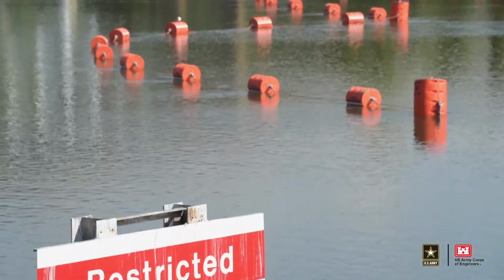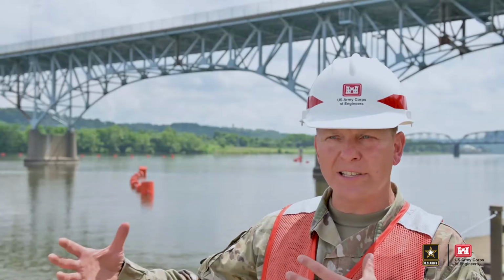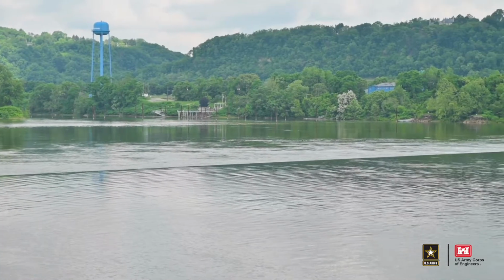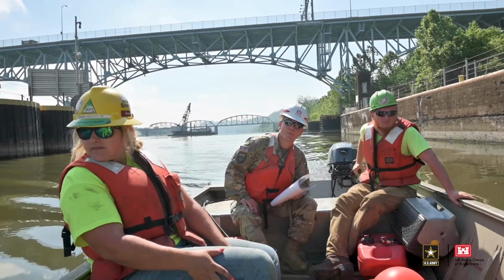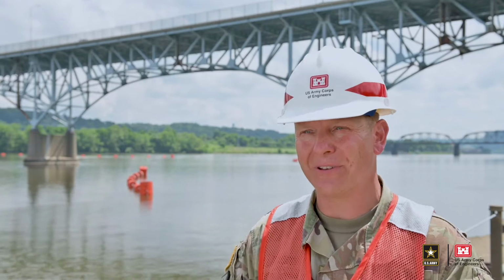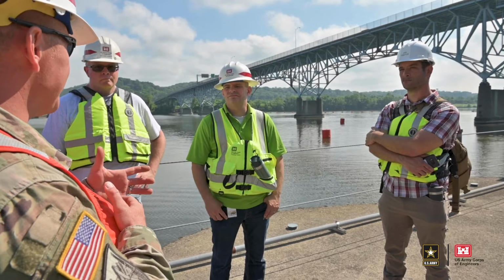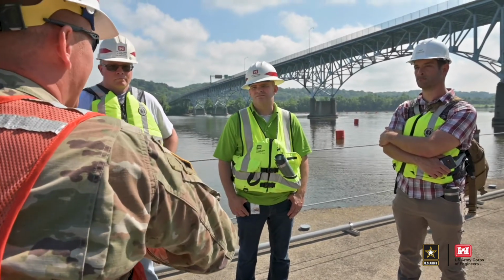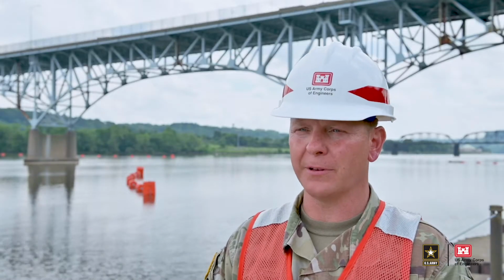Safeguarding the Horizon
The U.S. Army Corps of Engineers Pittsburgh District installed horizontal safety buoys to increase safety at the Allegheny River Lock and Dam 2 in Pittsburgh, Pennsylvania, June 10, 2021. The Pittsburgh District recently added several horizontal buoys on the Allegheny and at the Dashields Lock and Dam on the Ohio River to provide even more visible warning for recreational boaters to prevent them from going over the dam. The dams on the Allegheny River and at Dashields are submerged, also known as fixed crest dams, which make them difficult to see from upstream. (U.S. Army Corps of Engineers Pittsburgh District video by Michel Sauret)